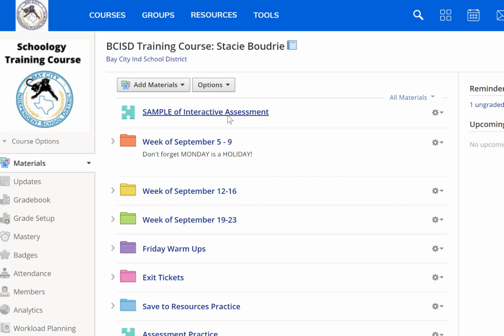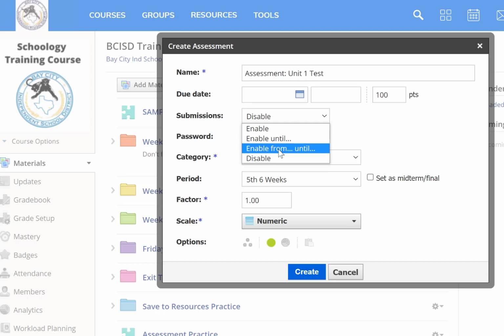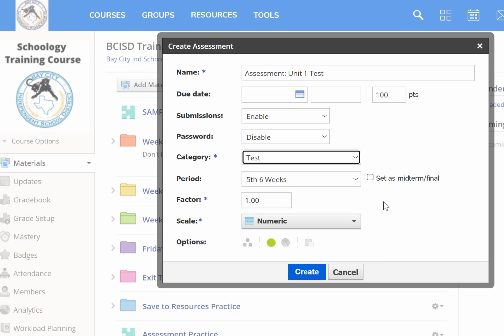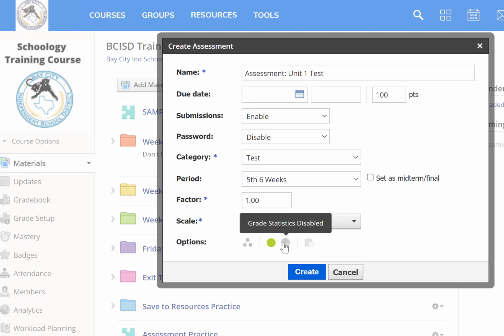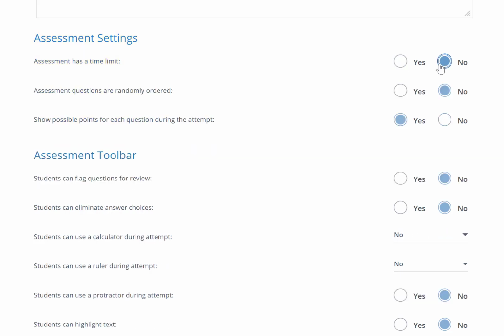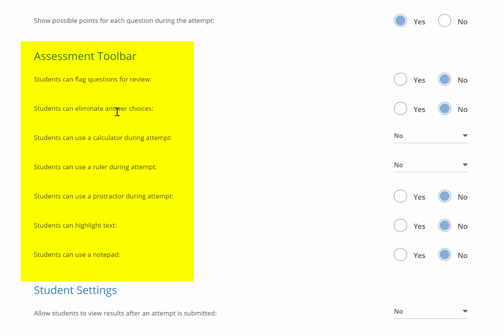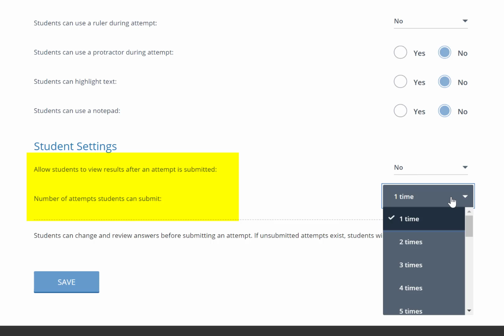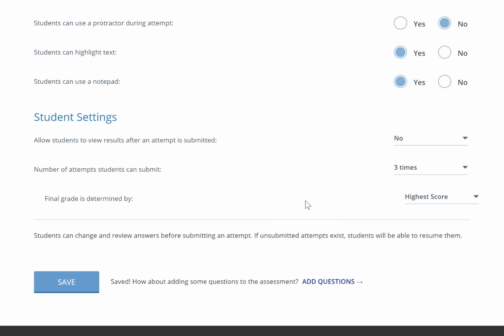Schoology: Settings on Assessment